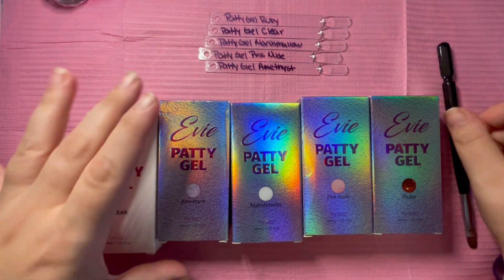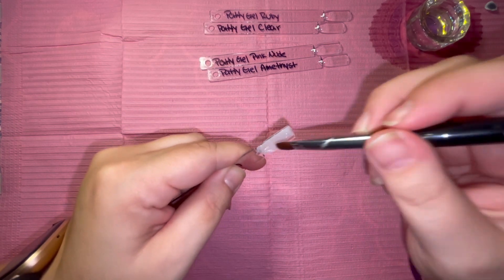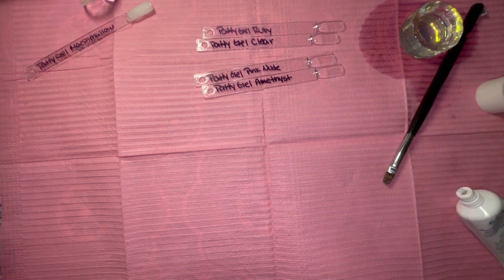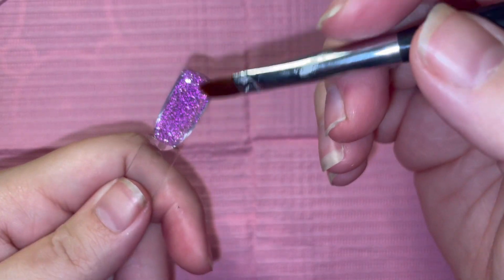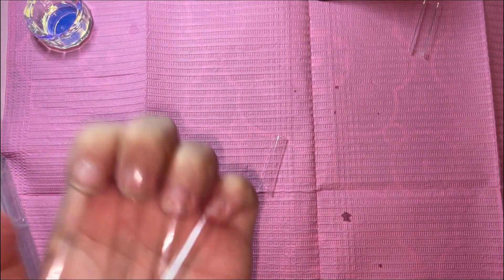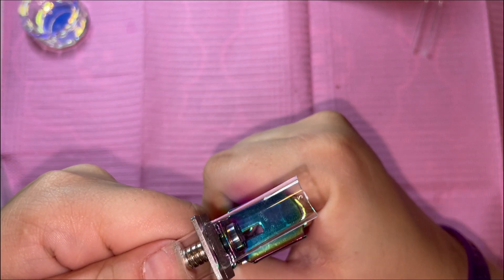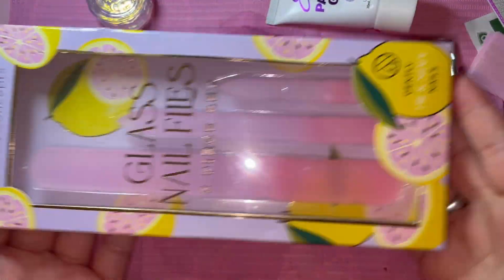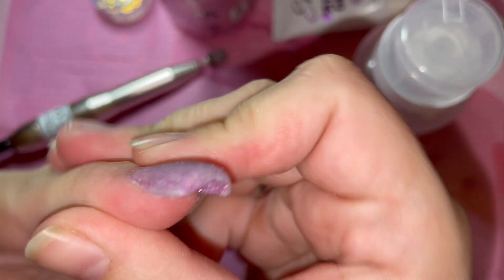Watch me Struggle! | Polygel Application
Helloooo! This is a long one! I wanted to keep in all the bits of me struggling to show that nothing is ever perfect :D I promise all videos won't be like this! I hope you enjoy!

0:00 Swatching Patty Gel
22:00 Tip application
31:51 Polygel application
48:28 Stickers!

Beetles Polygel Kit
Bat Nail Stickers
Una Gella Tips
Aillsa Short Coffin Tips
Modelones Primer & Dehydrator
Mini Makartt Nail Glue
MelodySusie Nail Drill
Cuticle Bits
Makartt No Wipe Top and Base Coat